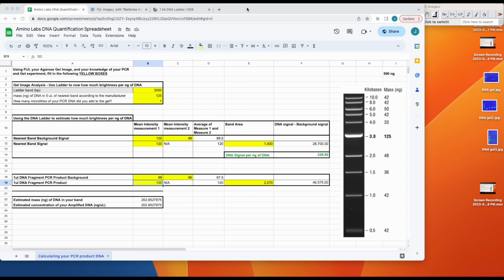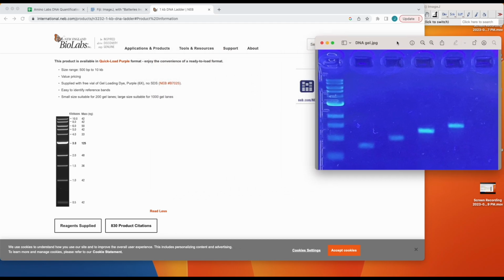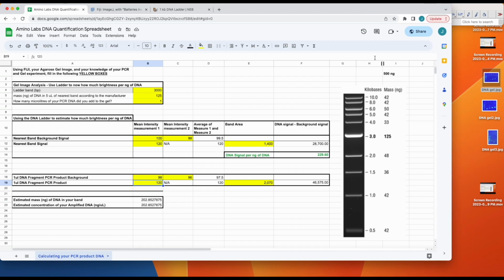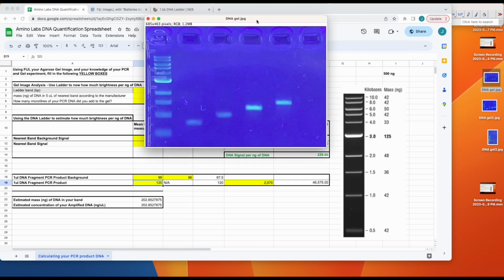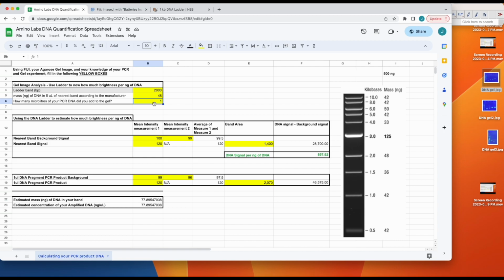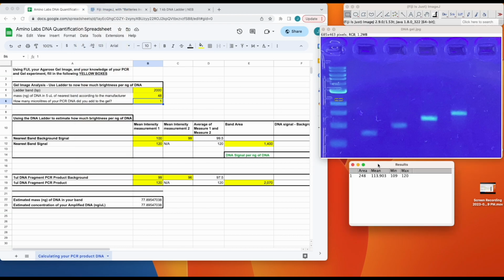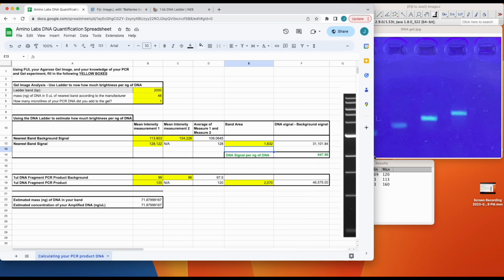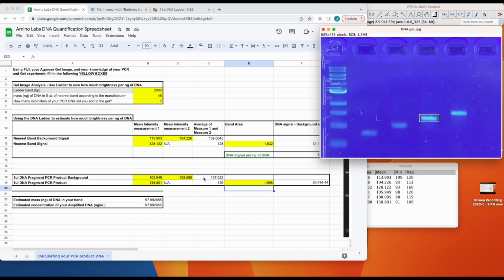Amino Labs Bioinformatics: Analyzing DNA Bands with FIJI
Generally measuring DNA requires expensive equipment that classrooms don't have. This video takes you through the use of some great open source software, called FIJI, to get a good estimation of the amount of DNA with a agarose gel electrophoresis band. You might want to use this to estimate how much DNA you created in a PCR reaction.

This video is compatible with Amino Labs' PCR-it Kit and Agarose Gel Electrophoresis Kit and can be generally applied to any DNA agarose gels run in your classroom!

Note: This video uses the downloaded version of FIJI/ImageJ. There is a browser version of the software available
@ 2:35 - If you are using the web browser ImageJ, you'll need to click file in the upper left corner, and then open and select a local file. This will allow you to analyze a file on your computer.
@10:20  When using the web browser ImageJ, click analyze next to the process button, and then click measure.